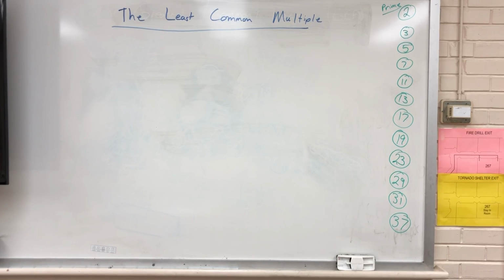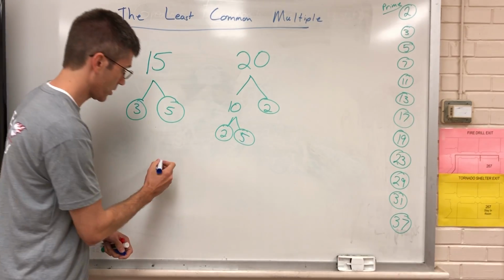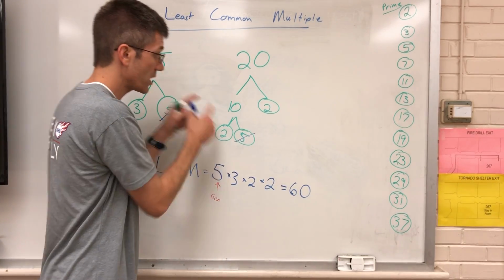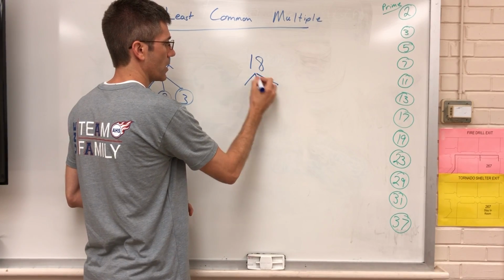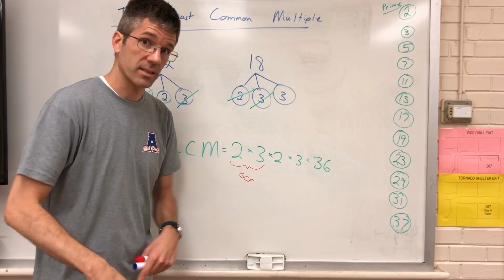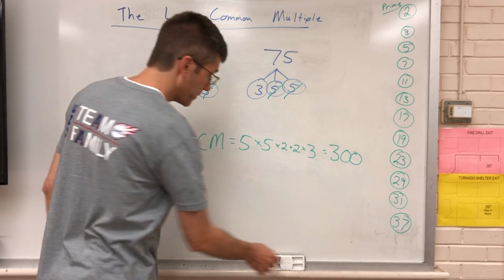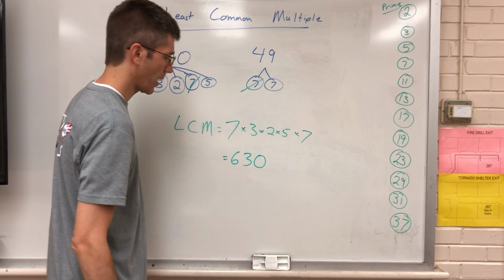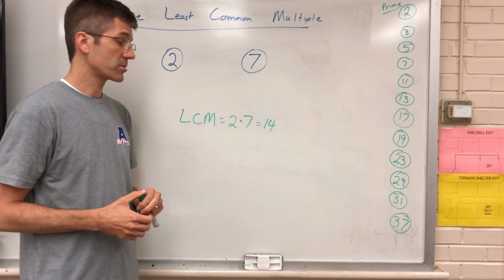The Least Common Multiple